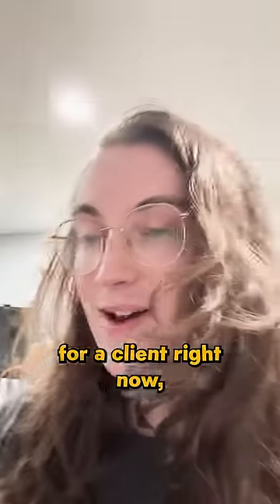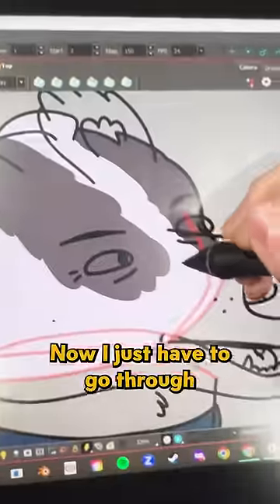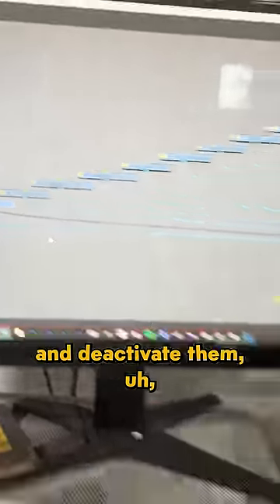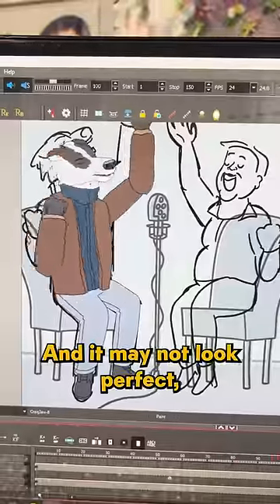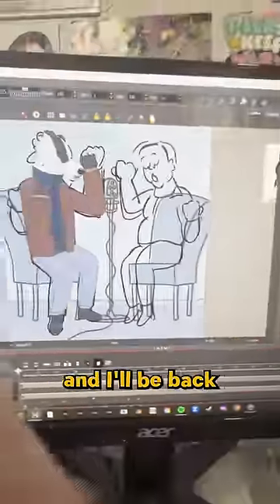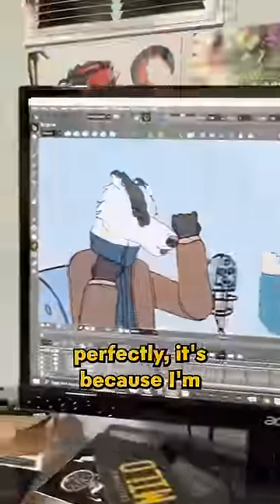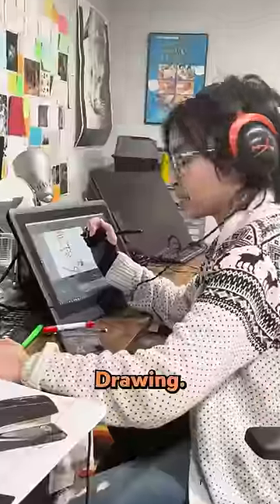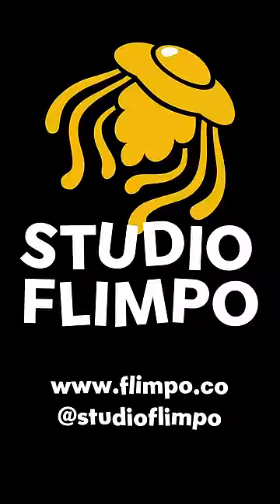Animating In The Style Of BoJack Horseman (Impossible)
Watch as I writhe in node hell once again